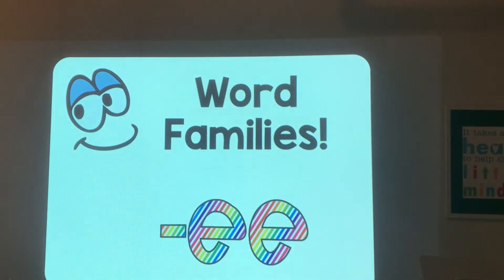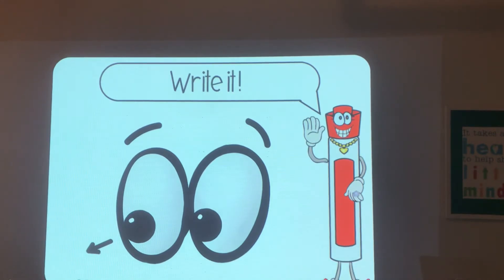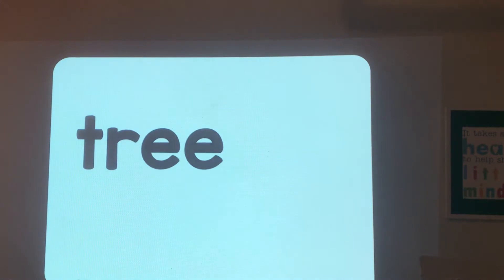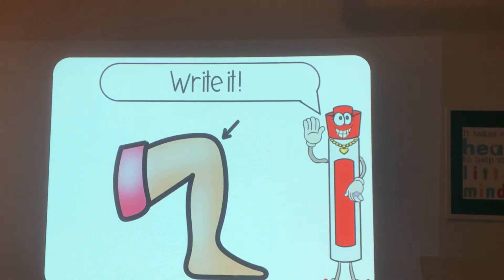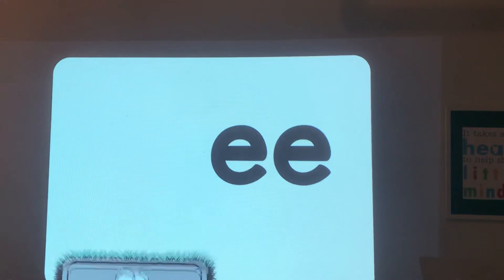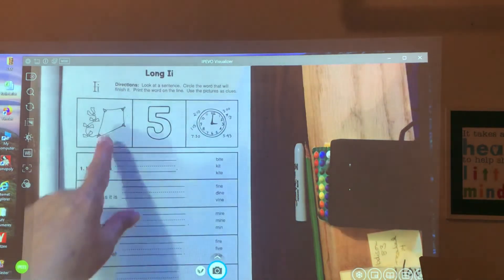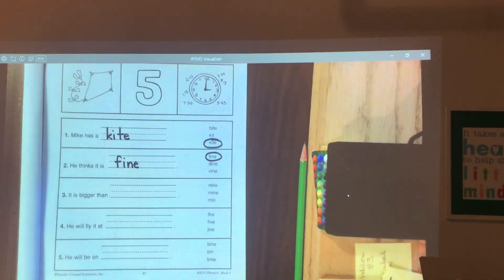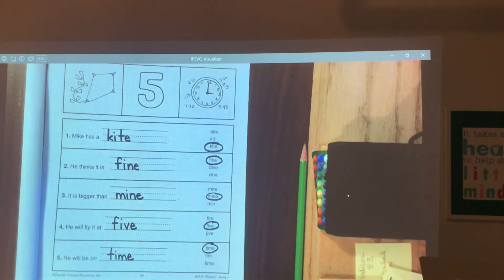May 27 - Reading Video